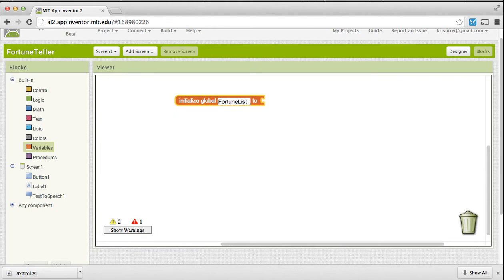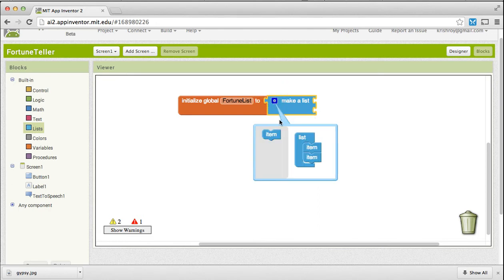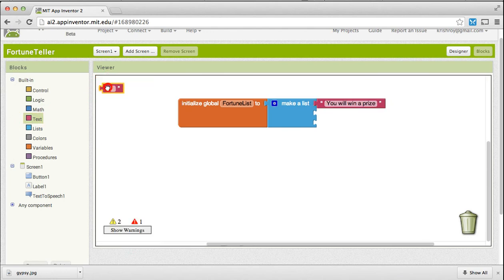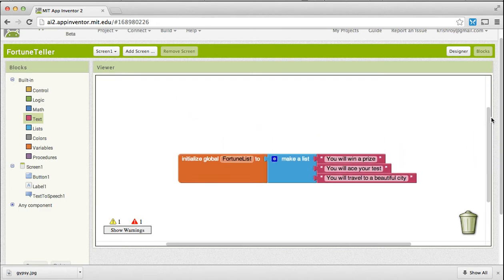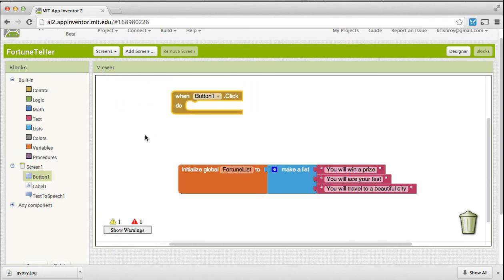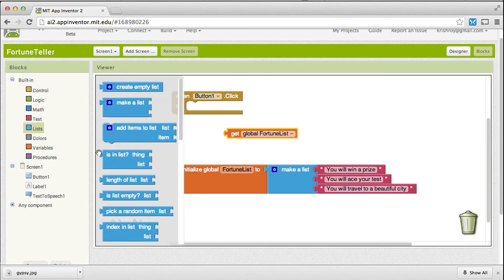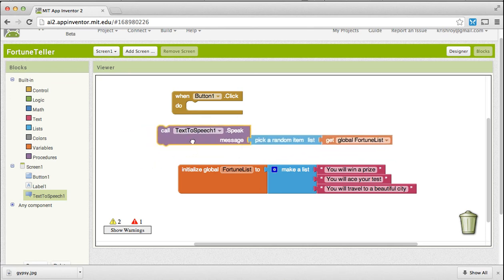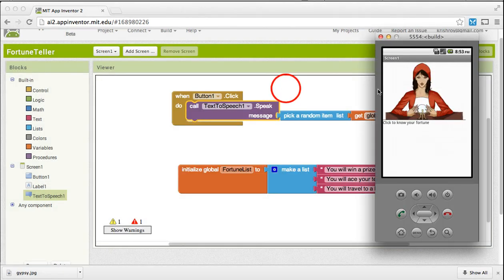FortuneTeller App - Step 2 of 2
Introductory App Inventor Tutorial